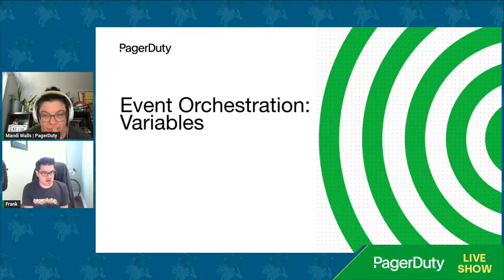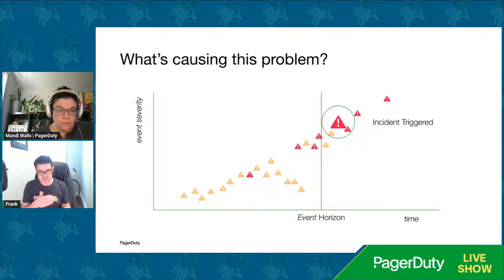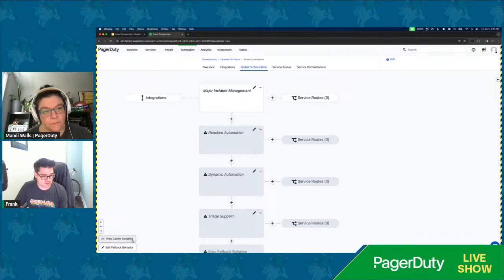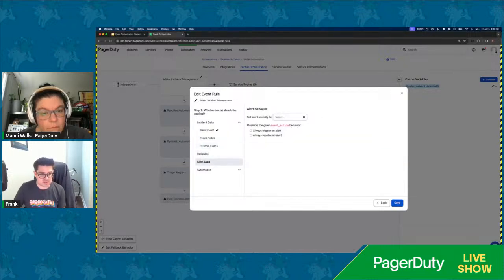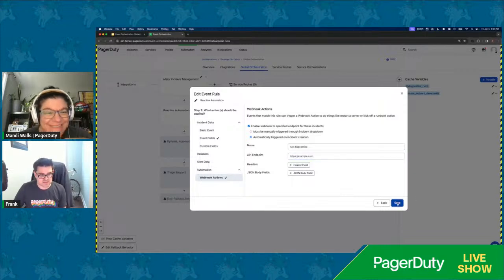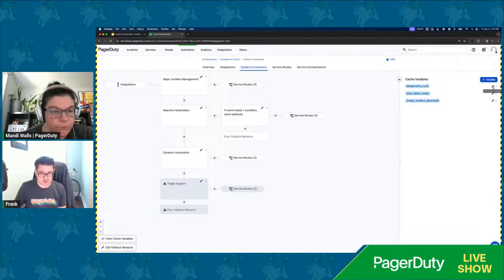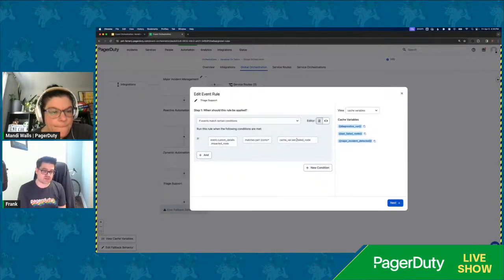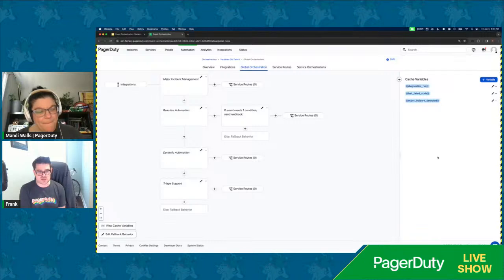Make Event Orchestrations More Powerful Using Variables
Join us to learn more about advanced Event Orchestrations features from Frank Emery. Frank will share how to make use of variables and other new capabilities in your orchestrations.